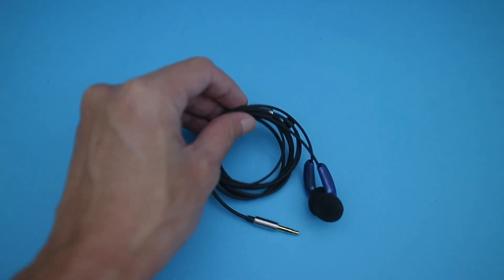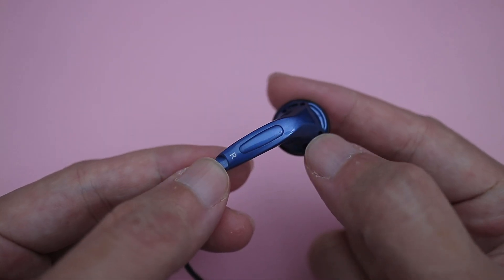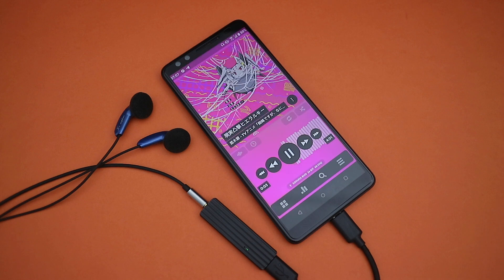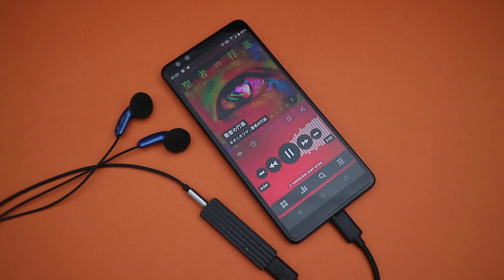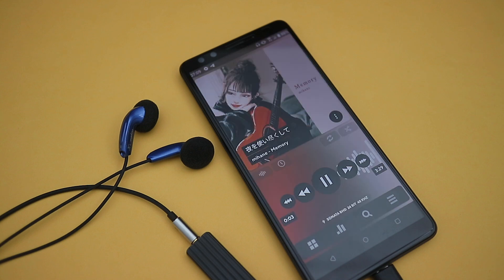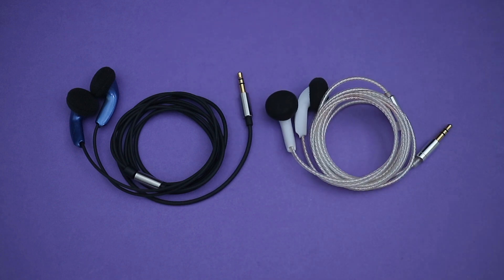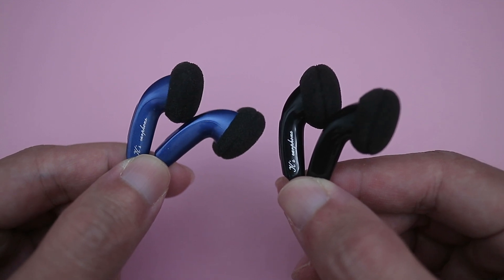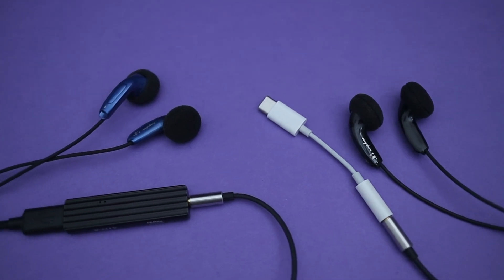K's Earphone K300 Review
Quick review of the K's Earphone K300.

Timestamps:
0:00​ Intro
0:22 Packaging & Accessories
0:28 Fit & Cable
0:39 Sound
1:40 VS White Lotus S300
2:00 VS K's Earphone K64S
2:22 Conclusion